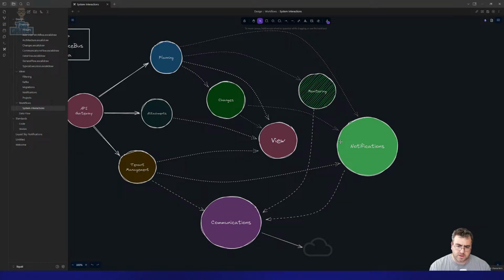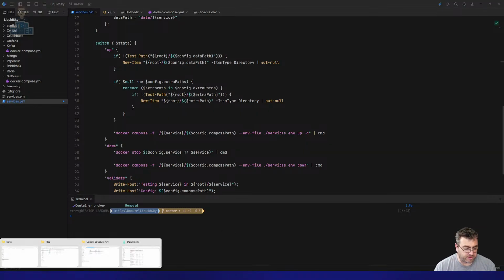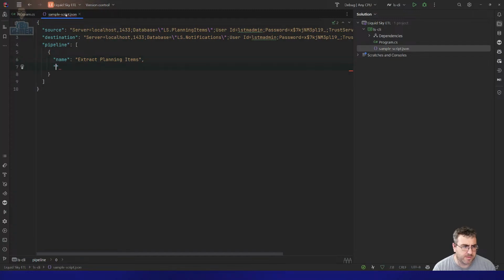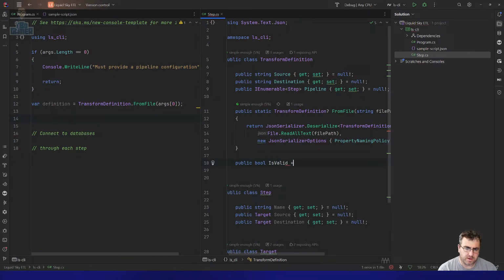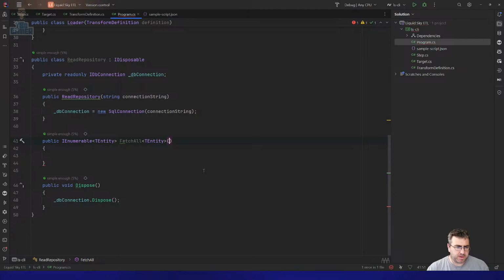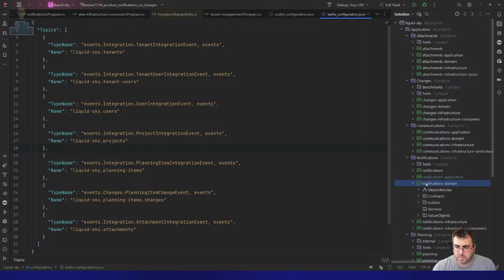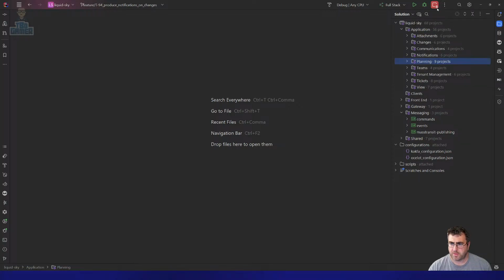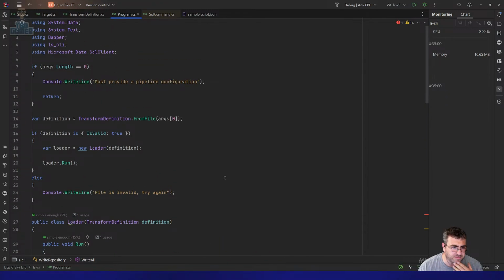Project Liquid Sky Day #112 - Using service bus to push notifications [C#/GraphQL/Kafka/MassTransit]